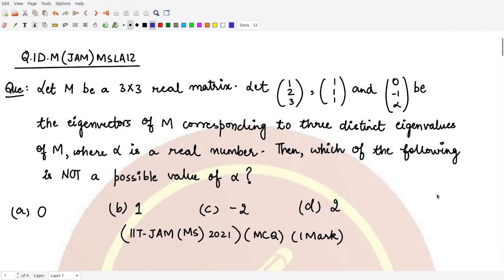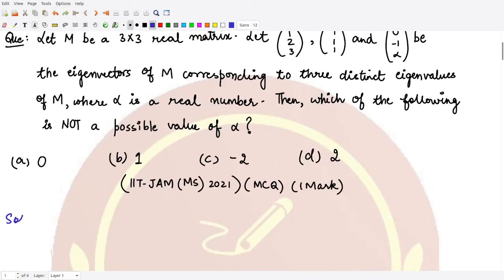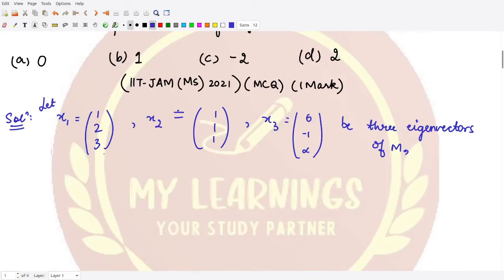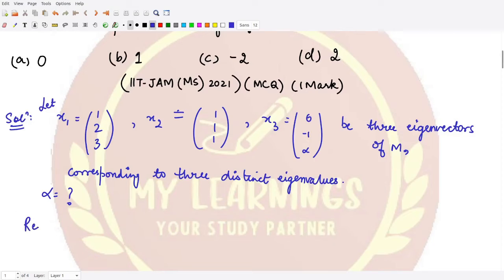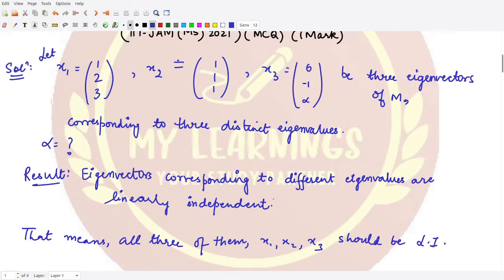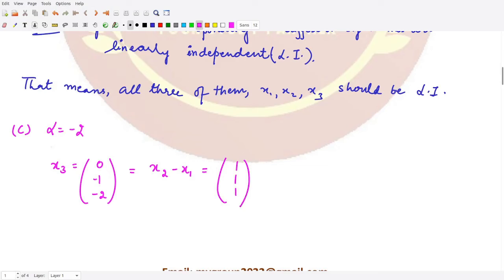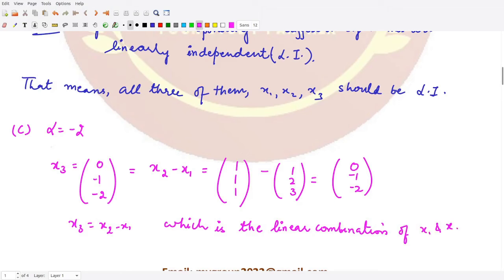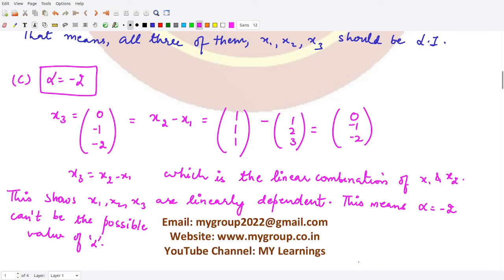IIT-JAM MS (2021) | Linear algebra | (Q.ID.M(JAM)MSLA12)